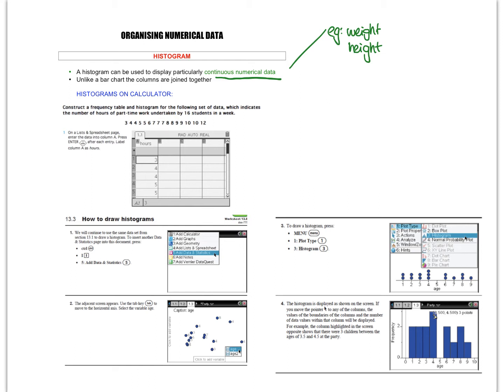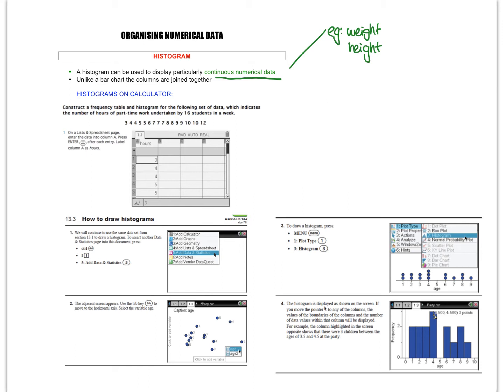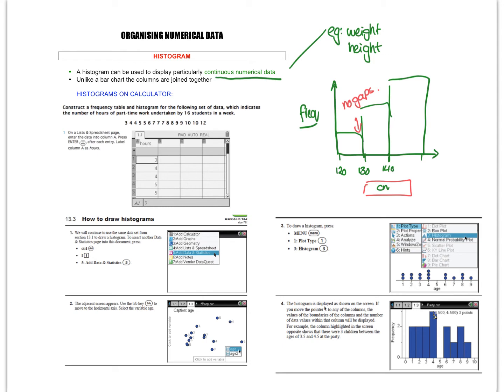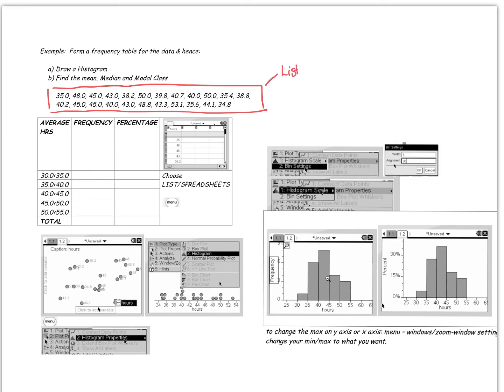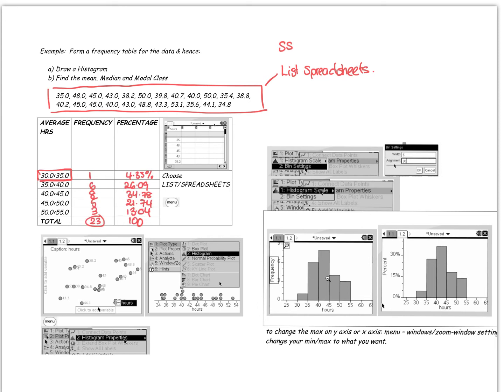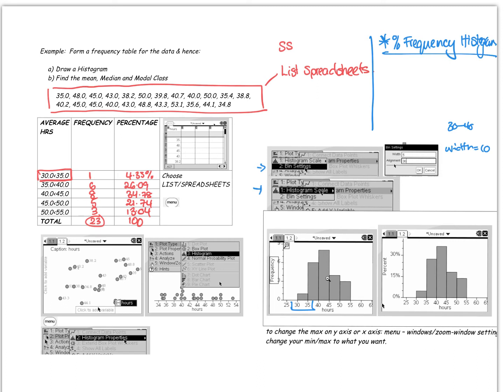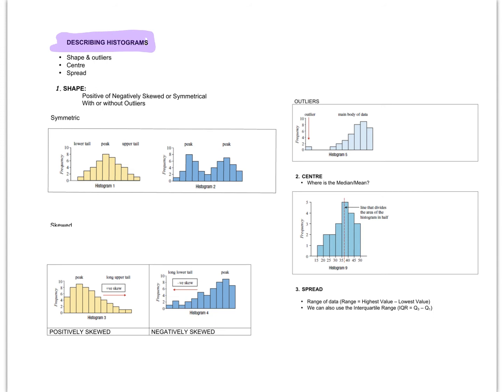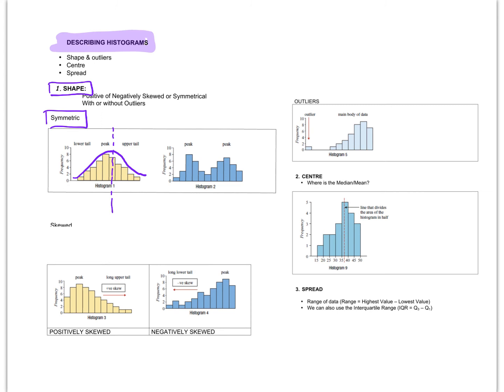11GEN UNI DATA EX2D&E Histograms